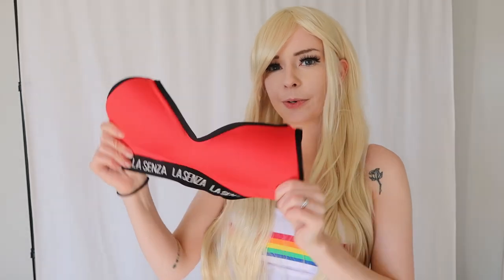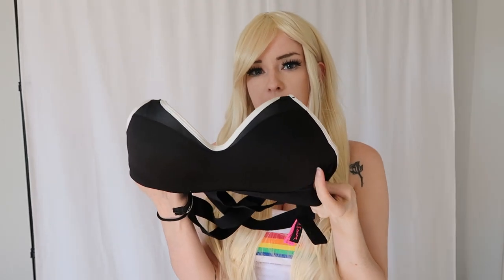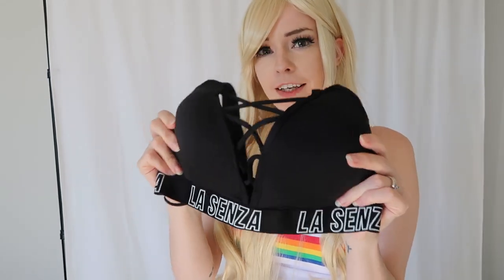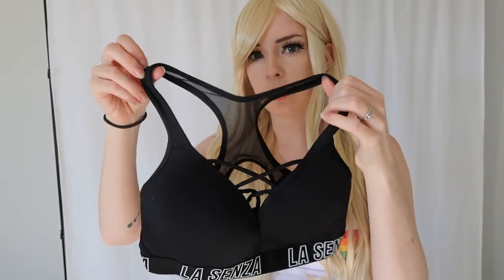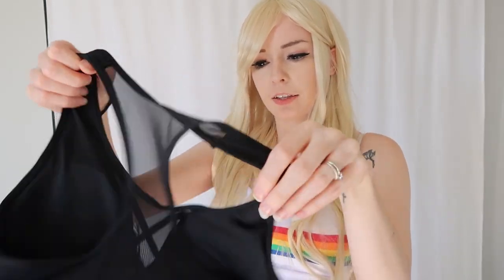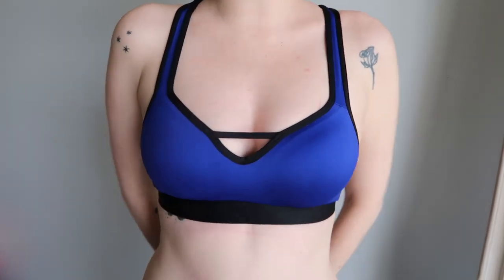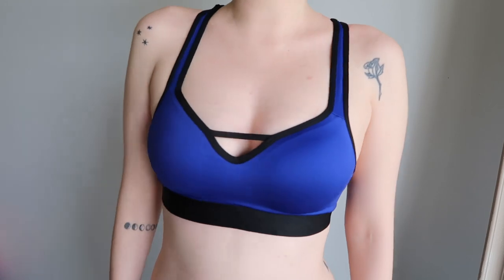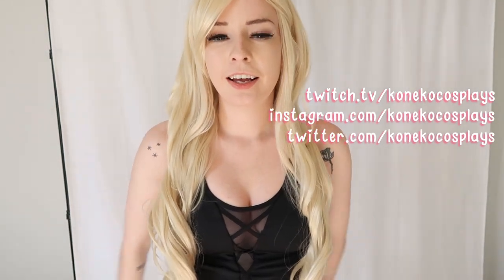La Senza Sports Bra Haul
♡LINKS♡
❀ La Senza

Jamie McLaughlin
E3A0Y7 Canada